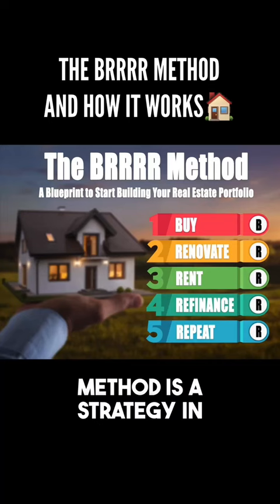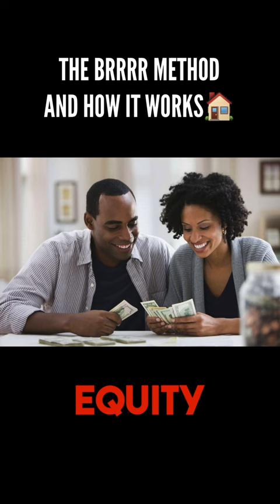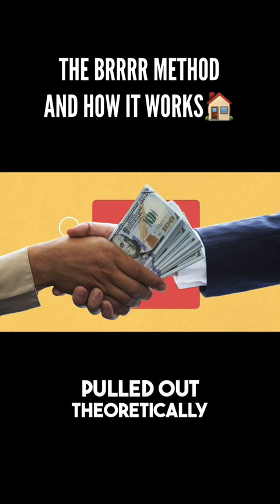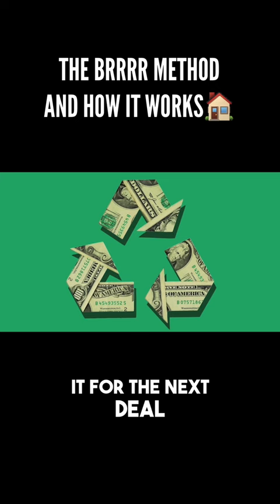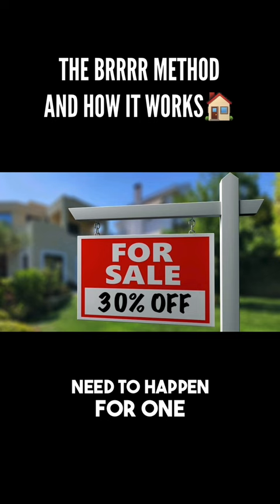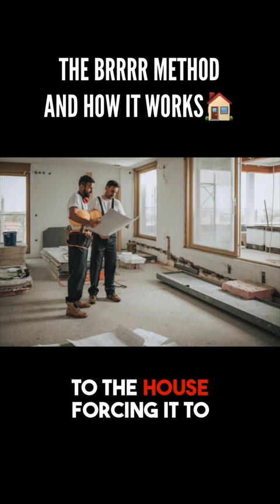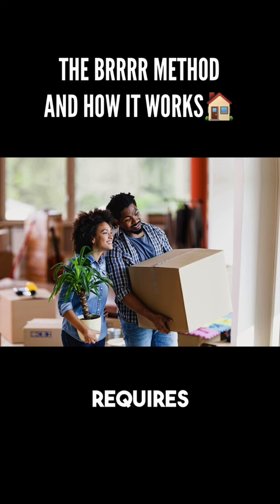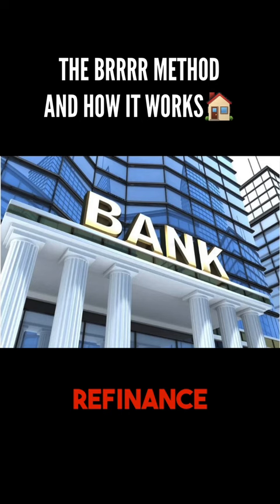The BRRRR Method Explained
Make passive income, build wealth and become financially free with Section 8 Investing.  Sign up for the course below ⬇️⬇️⬇️
The Section 8 Investor's Course (From $0 to Financial Freedom):

Don't forget to join the mailing list to be the first to hear about live Q&A's, updates on the Section 8 market, need to know recently discovered tips and other perks.⬇️⬇️⬇️